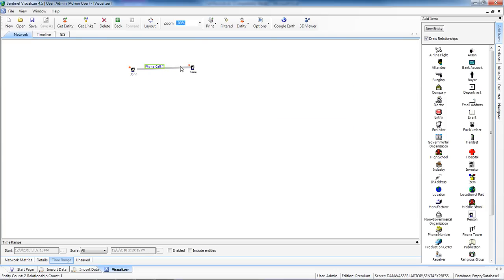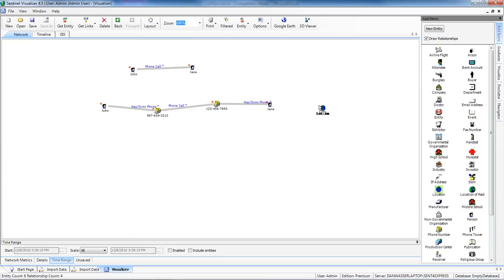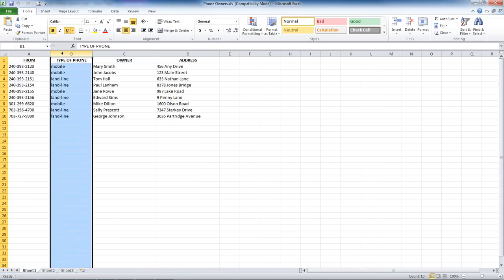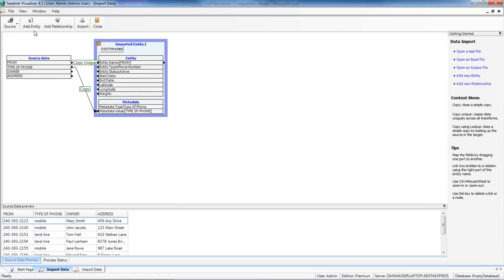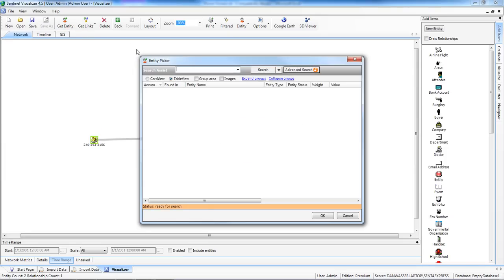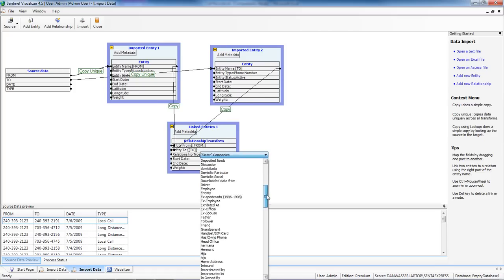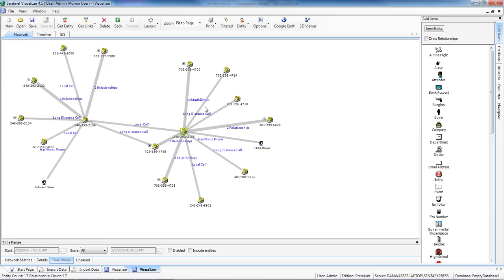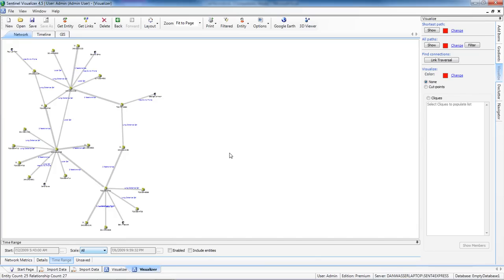Importing data from a spreadsheet.wmv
This is a quick demonstration on how to import data into Sentinel Visualizer from your Excel spreadsheet.